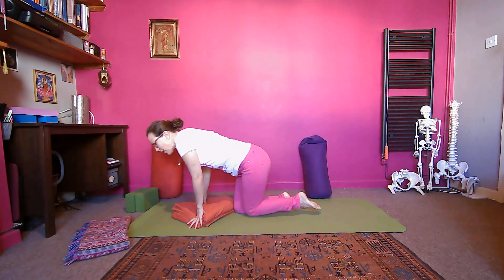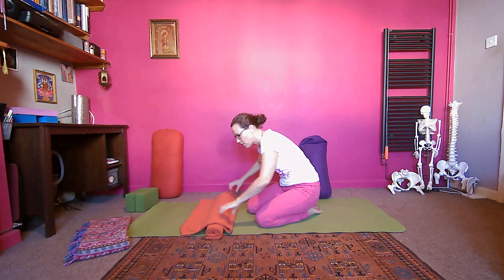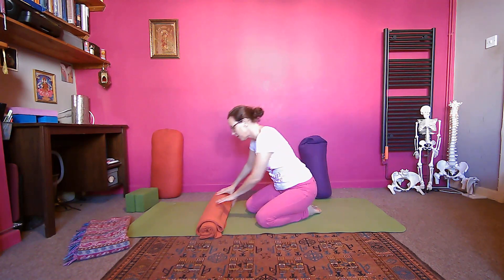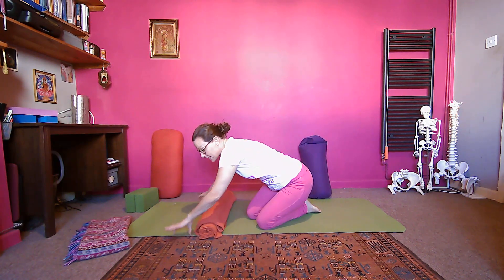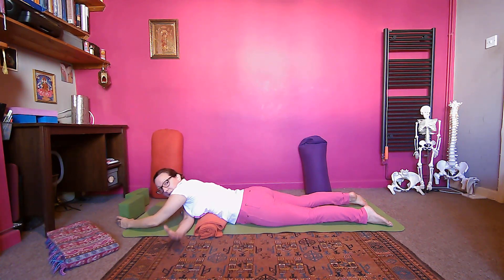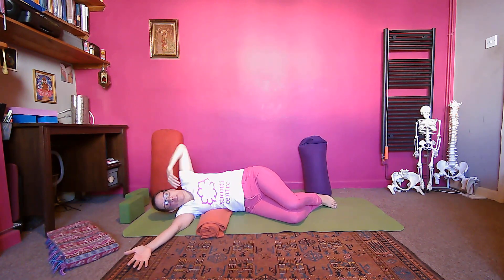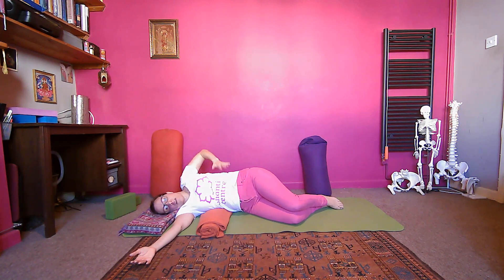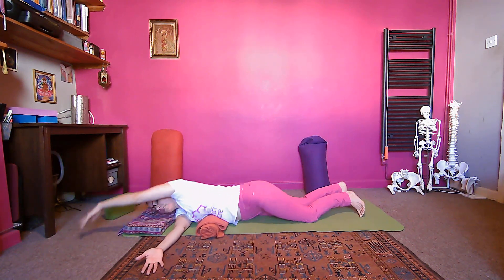Upper body Yin Yoga sequence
This is one of my favourite upper body yin flows that you might like to share with your students.

360 degree compression of lower ribs creates space for the diaphragm and space to breathe freely, while gently stimulating the entire upper chest from front to back.

Let me know what you think! x